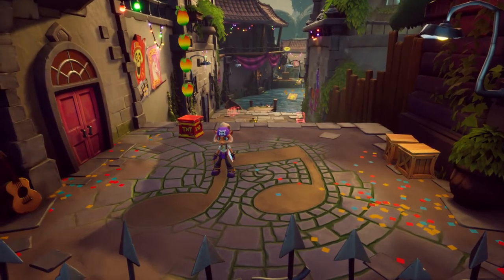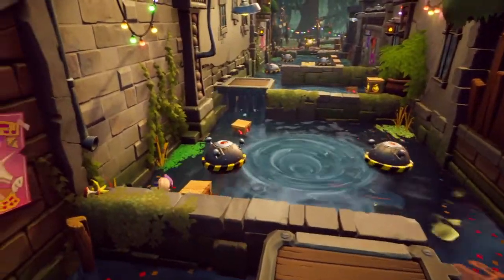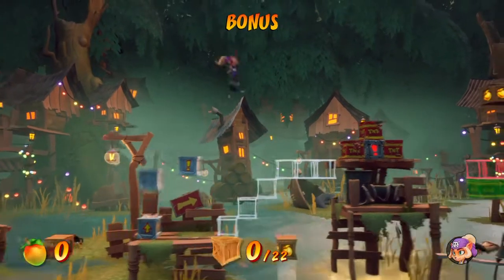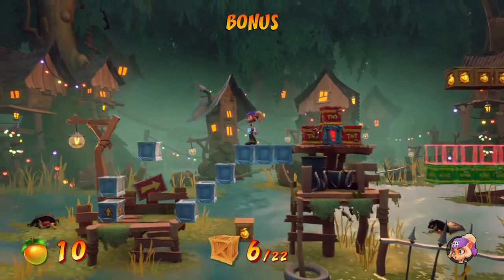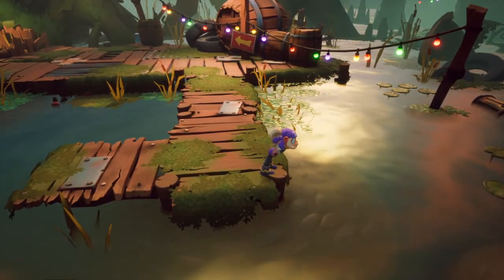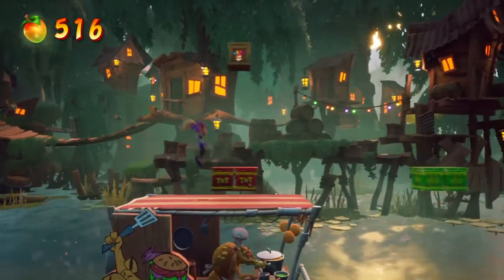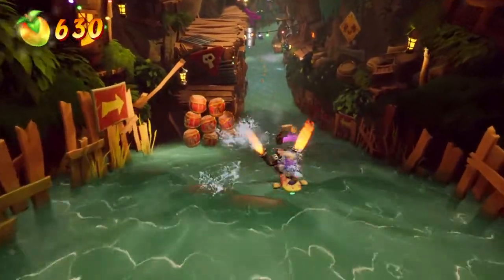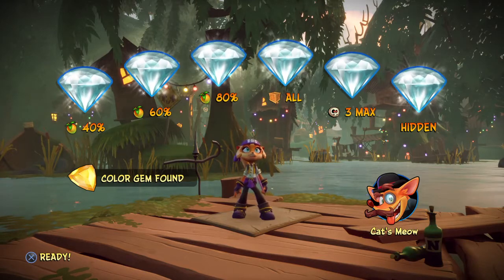Crash Bandicoot 4 Its About Time Run It Bayou 100% Perfect Relic Walkthrough